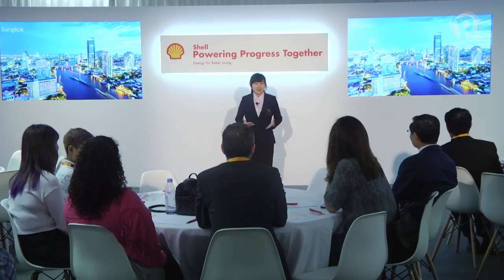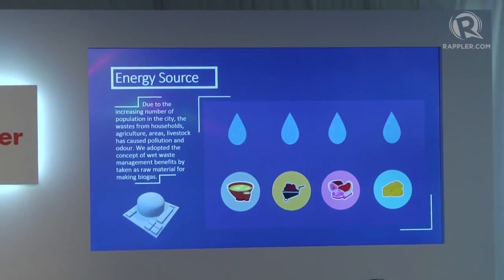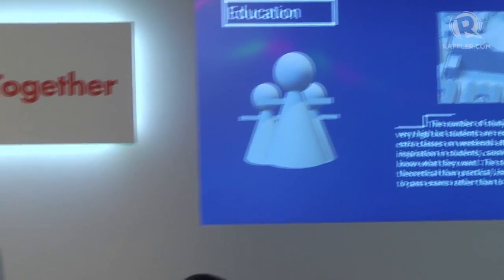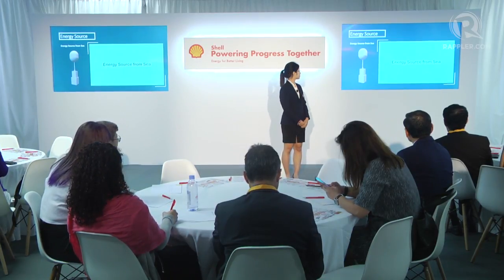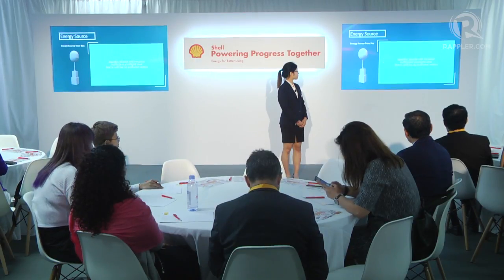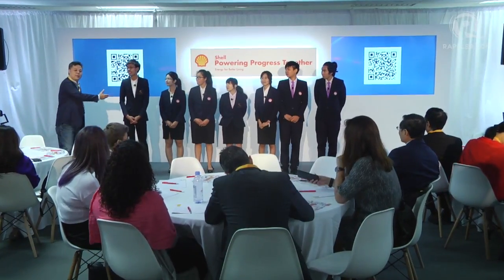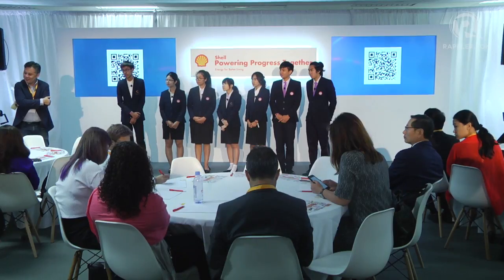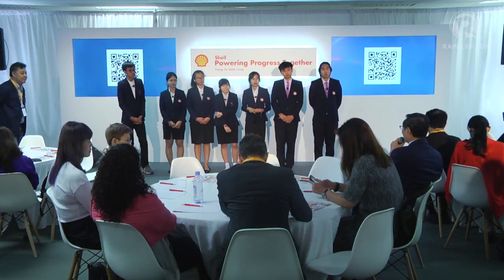Shell PPT 2018: Team Thailand - Chiang Mai University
More videos on Rappler Follow Rappler for the latest news in the Philippines and across the globe. Idea City vs Economic City by Chiang Mai University, Thailand

Focusing on population density, the Thailand team’s first scenario is a city with low population density and an inspiring atmosphere. The abundance of green spaces lets the creative juices flow, coupled with smart technologies and a laid-back life which allows the city to keep its culture and traditions intact. Bustling with people, the second scenario takes us to a city with high population density. Modern technology combined with a highly advanced educational system enable fast exchanges on data and investments, helping the economy to flourish.

To know more about Shell Powering Progress Together 2018, go